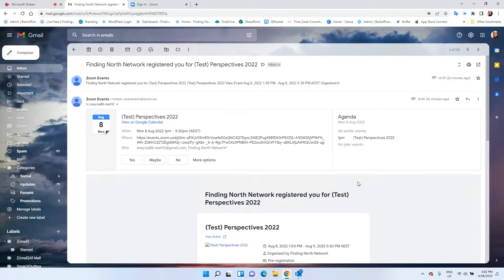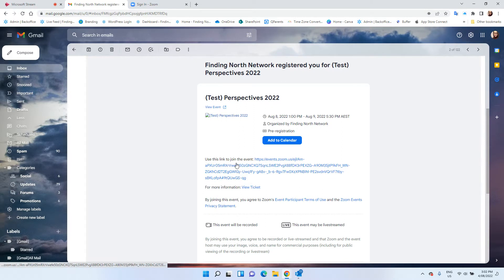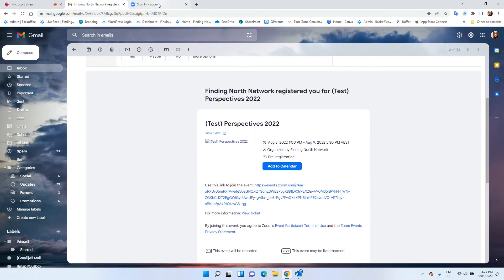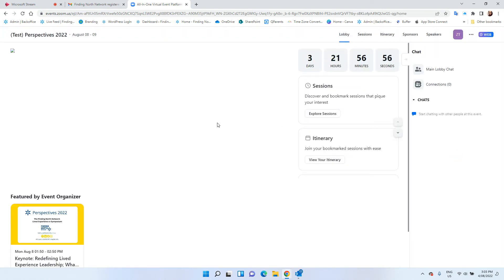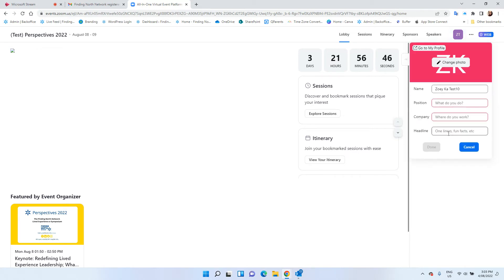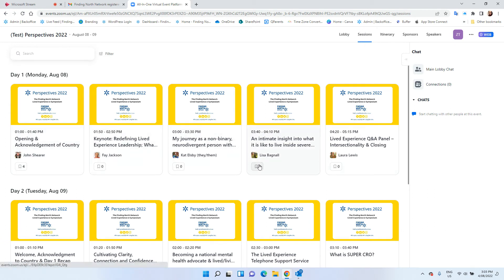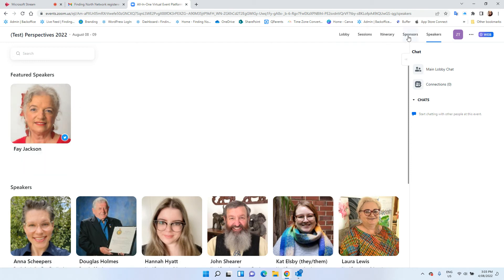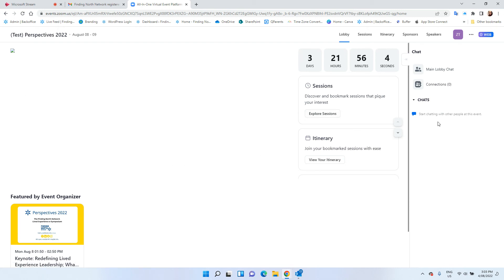Perspective 2022 How to join the event